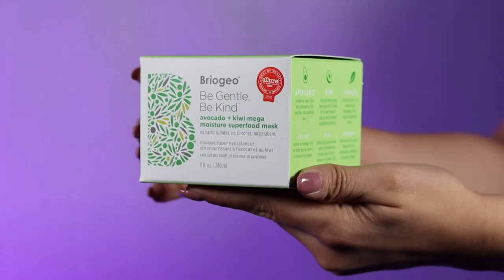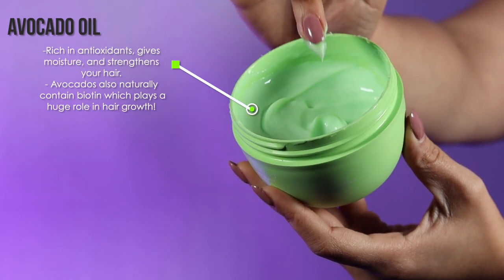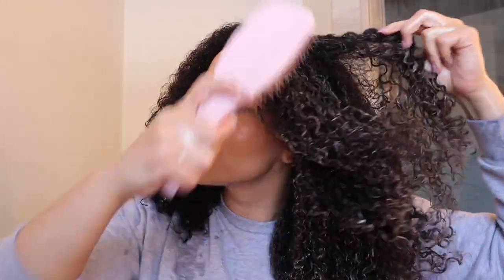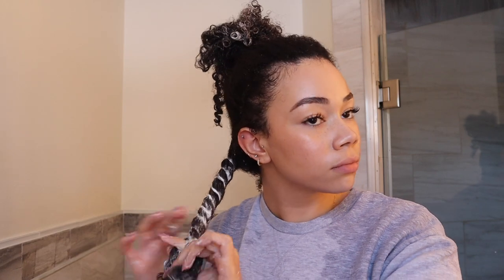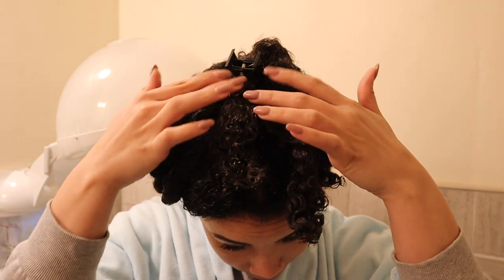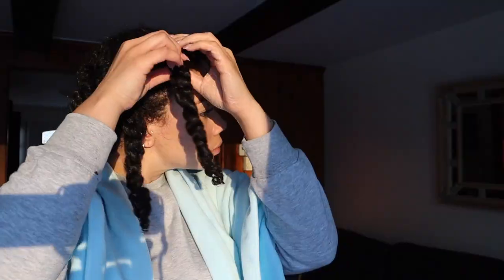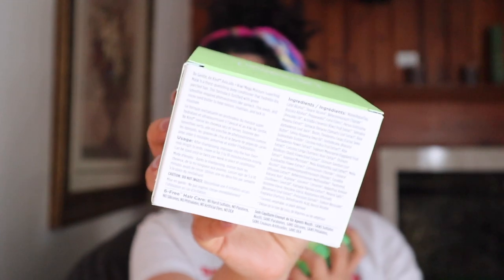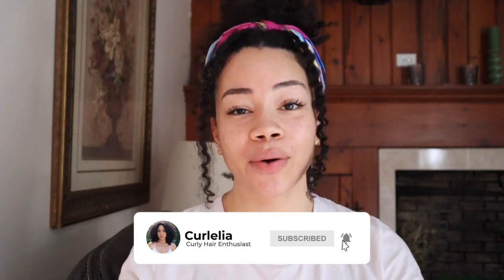*Briogeo* Avocado + Kiwi Mask On 3c Low Porosity Curls Review + Demo! | Is It Worth It?!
Hi loves! Here is a quick review on the Briogeo Avocado + Kiwi Mask on 3c curls!

Link to mask:

Testing The CurlSmith Bond Curl Rehab Salve On Thick 3C/4A Curly Hair! | Is It Any Good?

Curlsmas Day 20: CurlSmith Hair Makeup On Dark Hair! | Is It Worth It? Does It Last? My Thoughts!

Curlsmas Day 17: The NEW Miche Styling Gel! | It's Testing A New Product & It Being BOMB For ME!